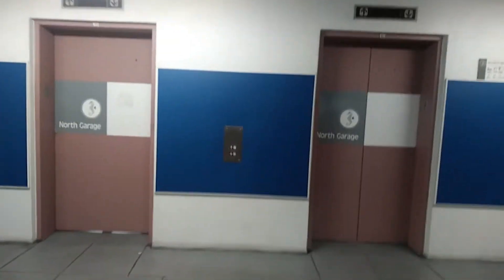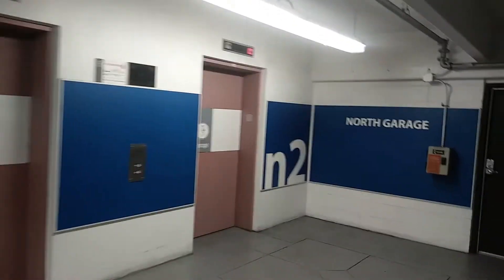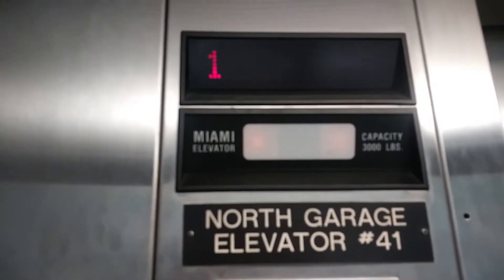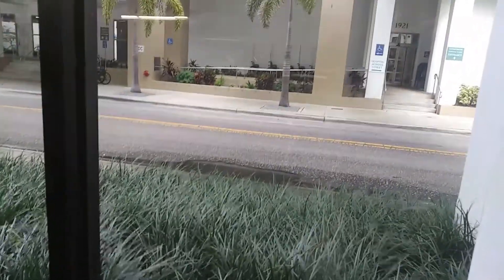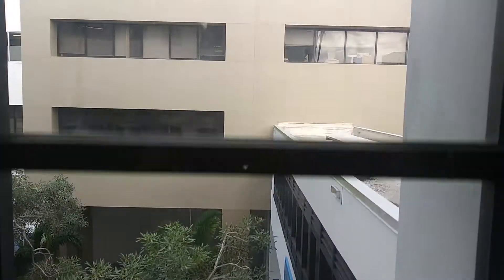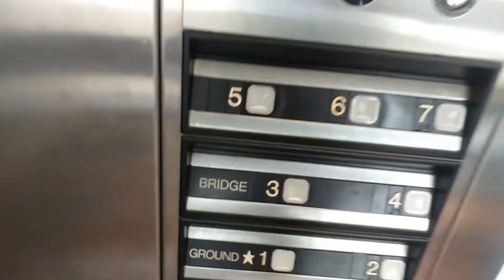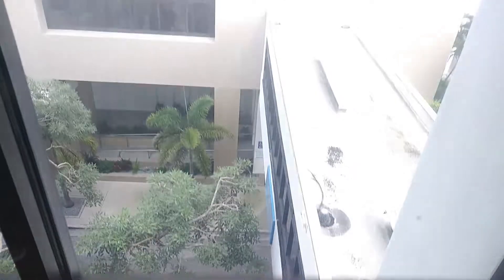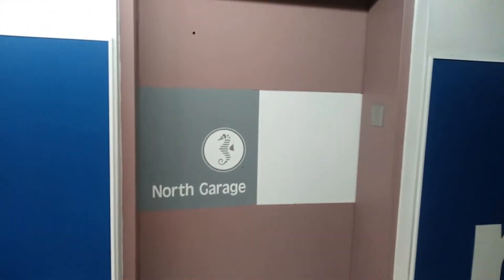Scenic Dover Impulse Traction Elevators @ North Garage; Sarasota Memorial Hospital, Sarasota FL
(9/22/18) This is one of the Parking Garages at this Hospital. There are also a bunch of Otis Elevators at this Hospital to.

Elevator Info
Brand: Dover
Model: Impulse
Call Stations: Impulse
COP: Impulse
Capacity: 3000 Ibs
Drive: Traction

                                                          If Modernized
Modernizer: N/A
New Call Station: N/A
New COP: N/A

Year of Installation: ?
Year of Modernization: N/A
Overall Rating (Scale of 1-10): 5/10